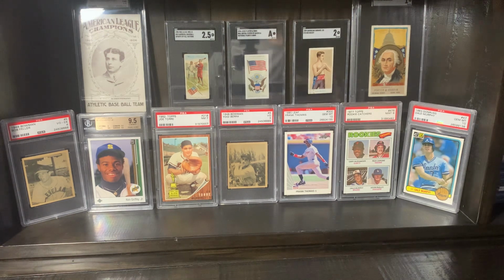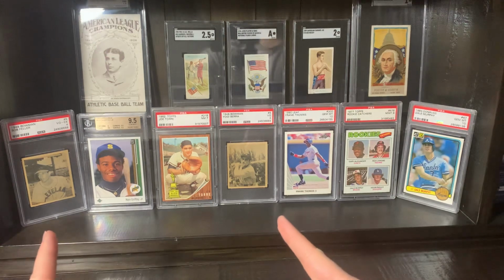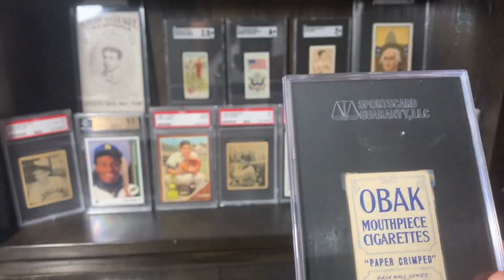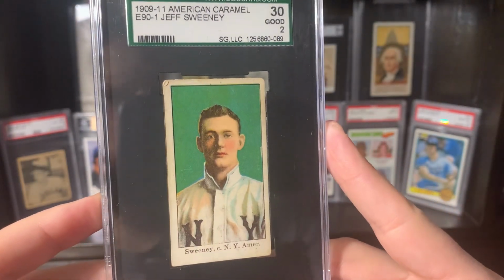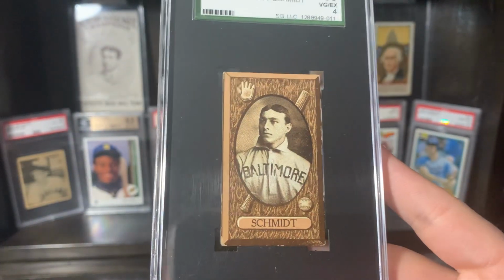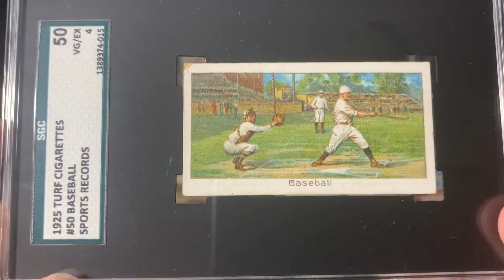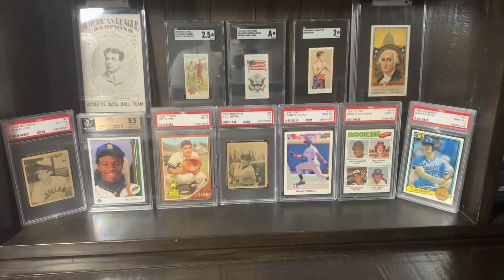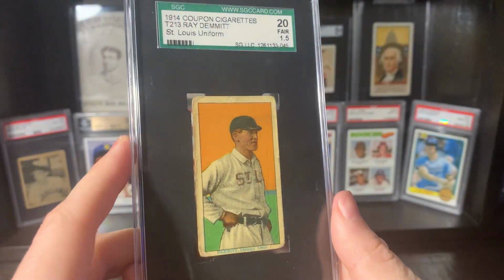Some Random Cool Stuff Pickups